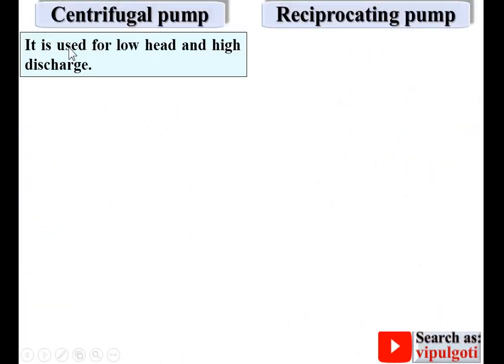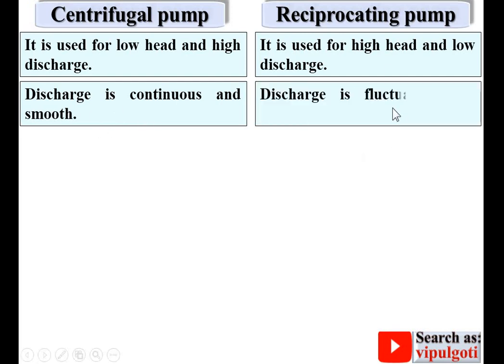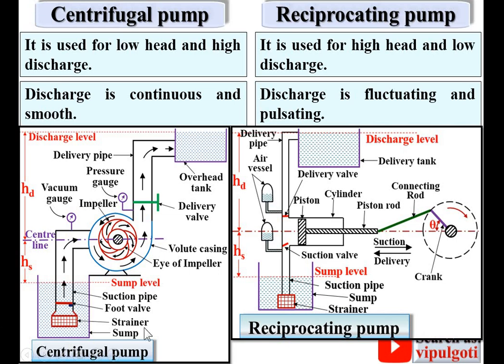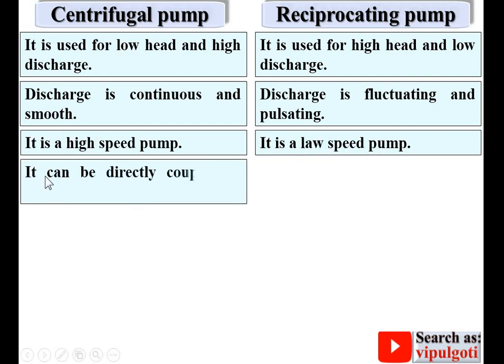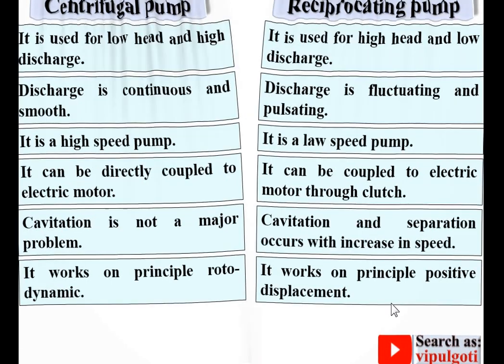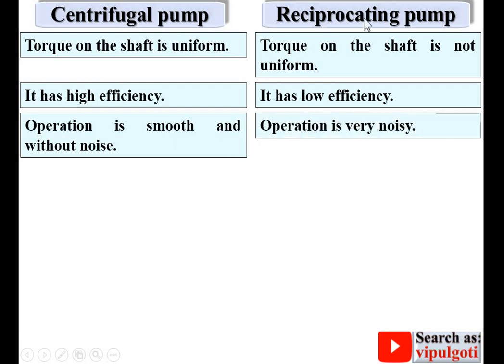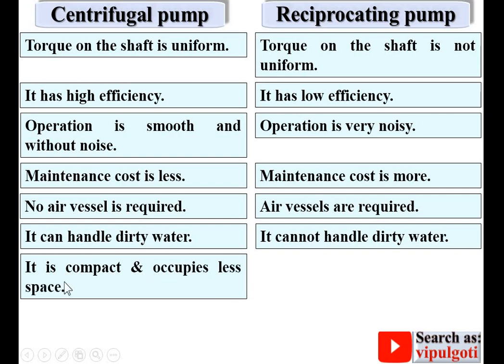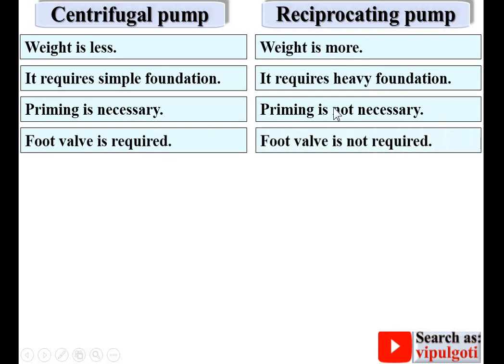Difference between Centrifugal & Reciprocating pump|Comparison of Centrifugal & Recipricating pump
Amazingly explained every points.
Go to playlist for more videos based on your interest.

centrifugal pump
reciprocating pump
water pump
centrifugal and reciprocating pump
paper solution
difference between centrifugal and reciprocating pump
comparison of reciprocating and centrifugal pump
mechanical engineering